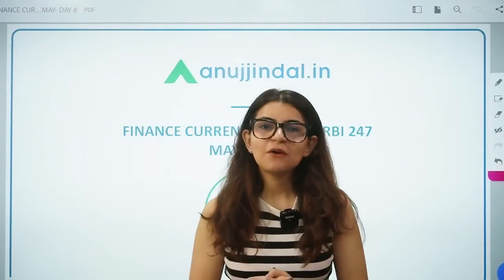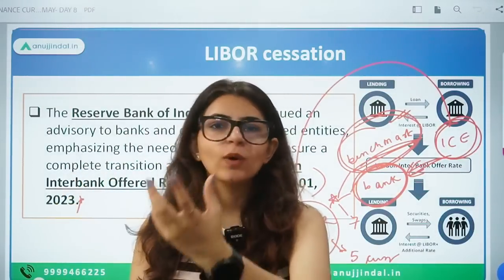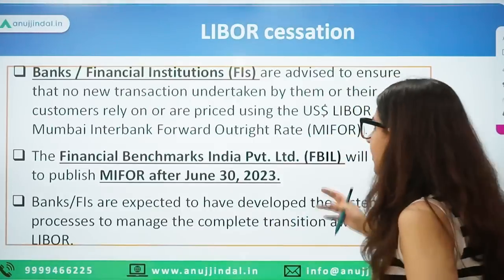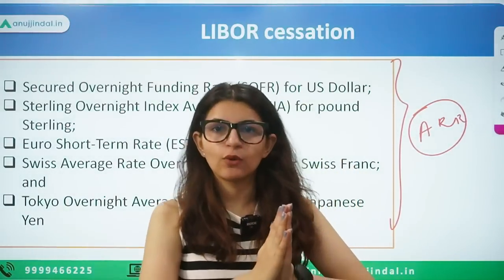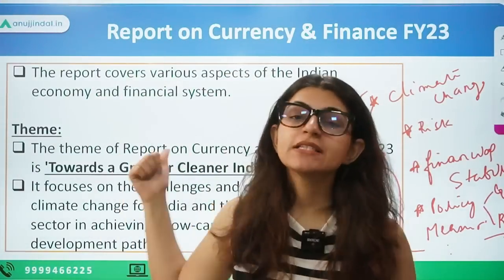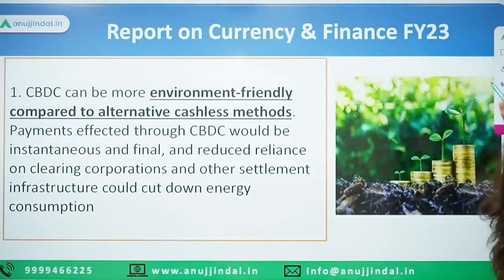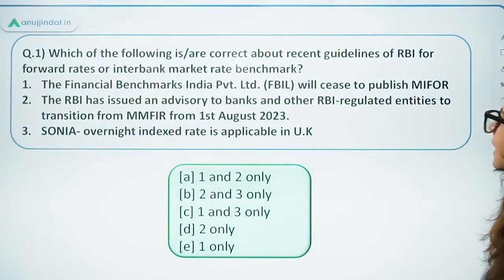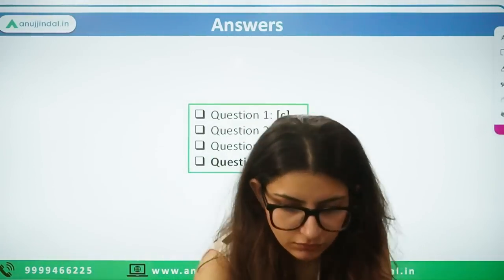RBI Grade B | RBI 24*7 Current Affairs | RBI’s Report on Currency & Finance FY23 | May Day 8, 2023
Today will be an interesting day as we’ll study about LIBOR Cessation, RBI’s Report on Currency & Finance FY23.